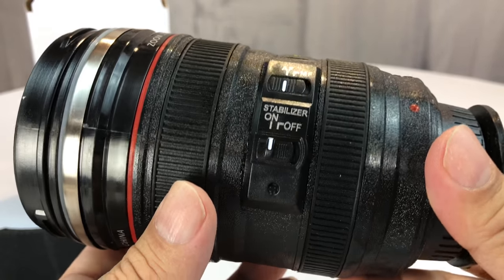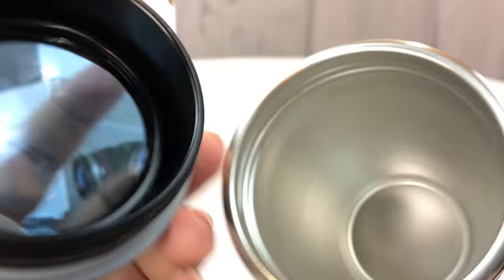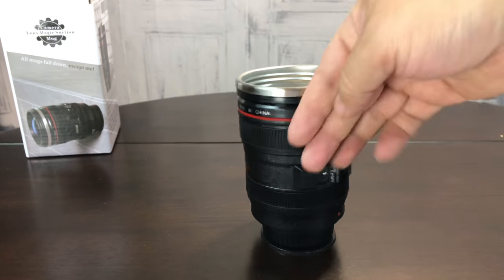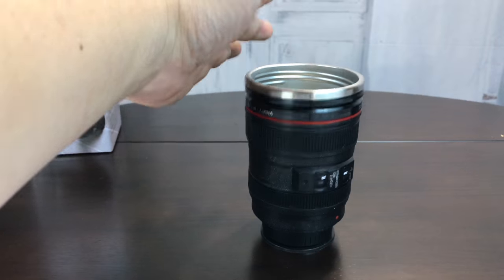NO SPILL Suction Base Camera Lens Mug Review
LanChuon
Camera Lens Coffee Mug with Sucker, LanChuon Stainless Steel Tumbler Cup - Cool Gift Canon EF24-105mm f/4L IS USM lens

The Camera Lens Mug is an amazing replica of the Canon EF24-105mm f/4L IS USM lens. It has clear lens-like lid that combines functionality and style. This lid closes to prevent coffee, tea, or any liquid from spilling.
• Food grade ABS materials shell with rubberized exterior for firm, no-slip grip. Comes with Extra-fine stainless steel interior.
• This is a REAL TUMBLER that cannot be KNOCKED OVER (incidentally, except you knock it over deliberately). It will SUCK on the table when knocked from sides and you never need to worry about knocking your coffee mug over again. When you want to drink, just take the mug as usual.
• FUN CONTAINER FOR HOT AND COLD BEVERAGES.
• Our camera lens mug is the best gift for photographers and photography fans. It is ideal for your own use and also a great gift to impress family, friends and colleagues.
LanChuon Lens Coffee Mug with Sucker

Display your love of photography while enjoying your favorite beverage! This lens cup is a replica model of the Canon EF 24-105mm f/4L IS USM camera lens.

The lens cup is made of food grade ABS materials and with a premium stainless steel interior, making it safe to use for drinking. Not only can this lens cup be used for drinking, it can also be used as a money box, pen holder, and much more! This mug is one of the most unique gift items that can be found for a photographer!

This Camera Tumbler Mug is not only the perfect gift for your friends who love DRINKING COFFEE & TEA, who love TRAVELLING & PHOTOGRAPHY, but also ideal gift for those who love NOVELTY & SURPRIS, because this is a MULTIPURPOSE mug which can also be used as ORGANIZER. Obviously, this camera lens tumbler mug will do the job.

Product Details
Size: (D)3.27 x (H)5.91 inches
Volume Capacity: 11.5 oz

Please note:
1. Please don't suck it on the wall for avoiding falling off.
2. Please don't thread the lid on tightly while filled with hot water in case it's hard to open.
3. Do not place lens cup in microwave, oven or dishwasher.

What's included?
1x LanChuon Lens Coffee Mug with Sucker Expedition Money LLC